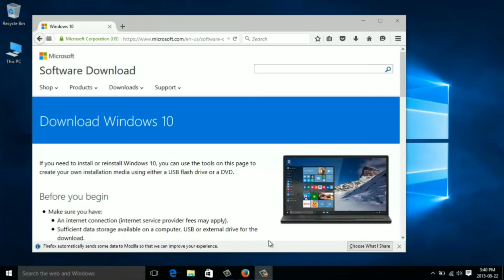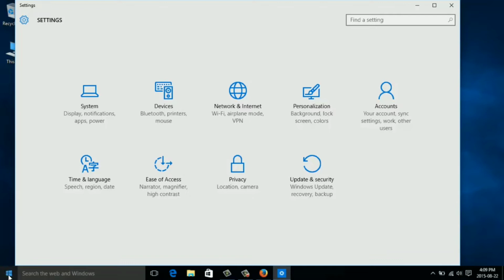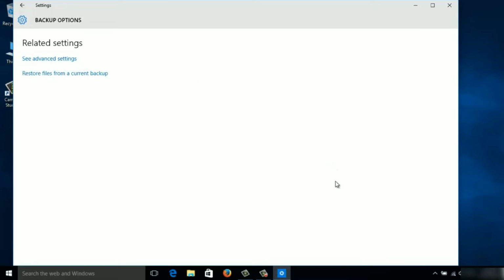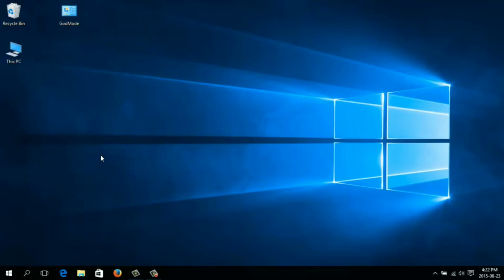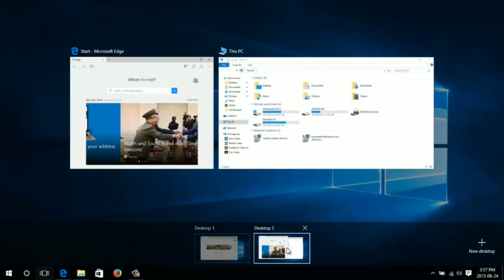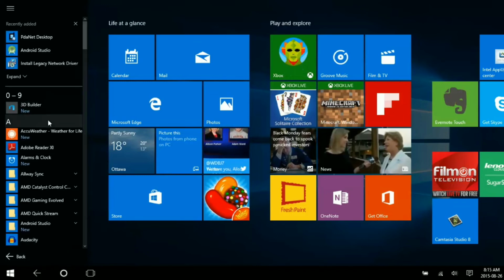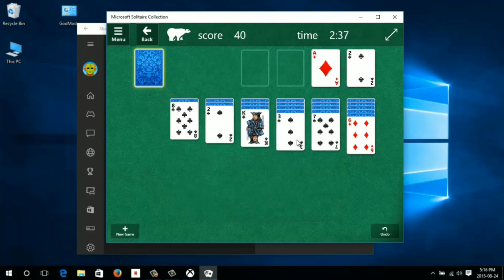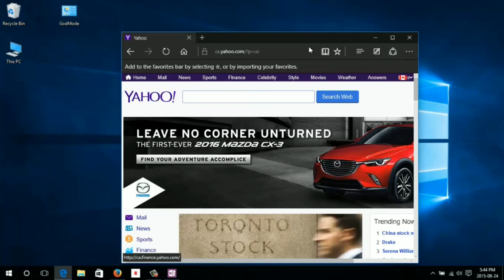Windows10 Tips & Tricks | Hidden Features | Tutorial | Secrets 🔑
All cool features are already inside your computer. Here's how to use them Hidden Features, Tips and Tricks,Secrets, and more...